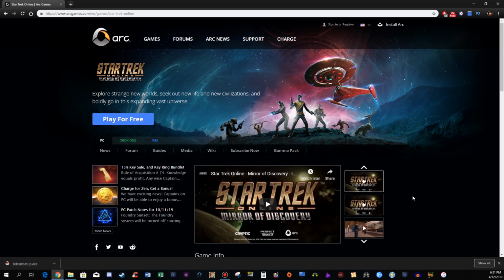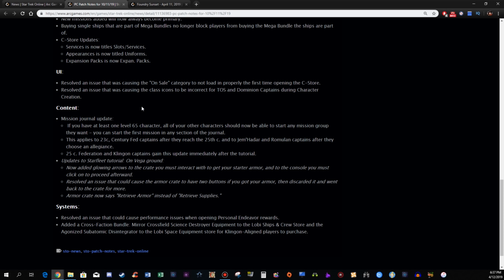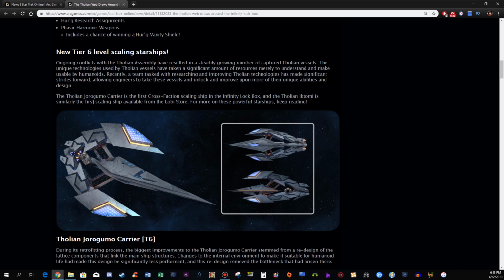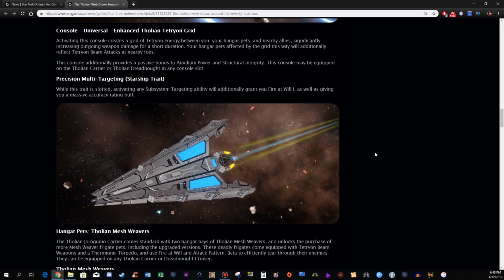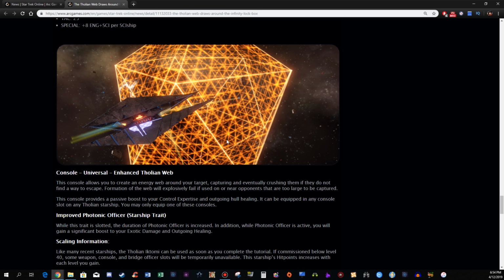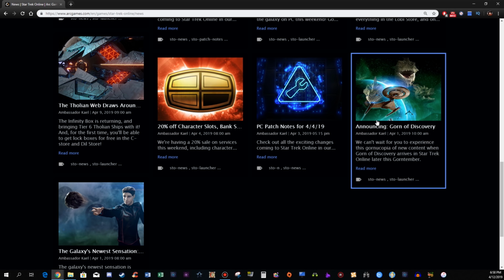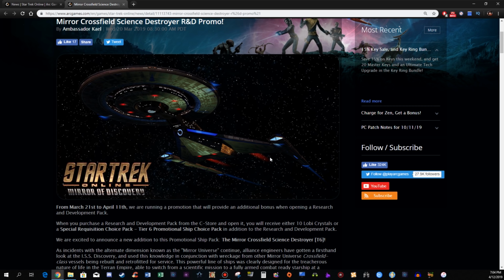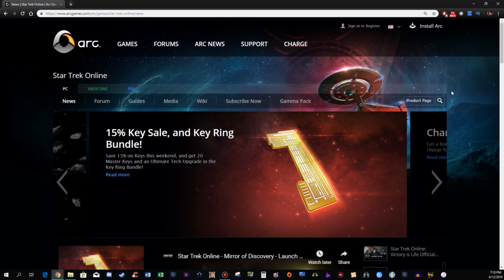Star Trek Online - Game News STO Update - Cryptic's Roll-Out Plan through July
Hello Captains!  I've got some STO news inside, from new Tholian T6 scaling ships, to lock boxes, to Foundry Shut Down to Cryptic's release schedule for new content through July.  Check it all out.